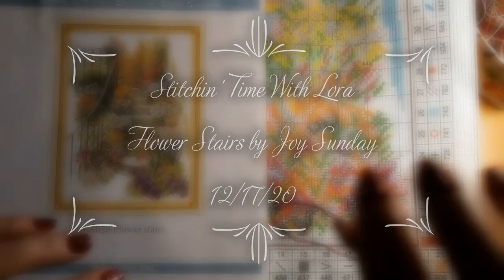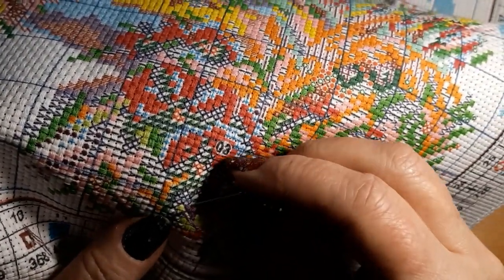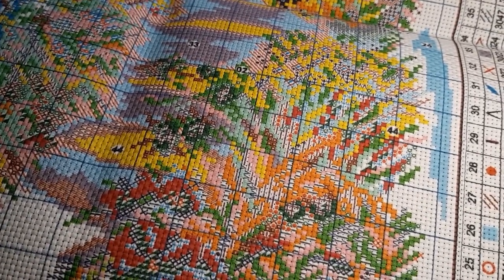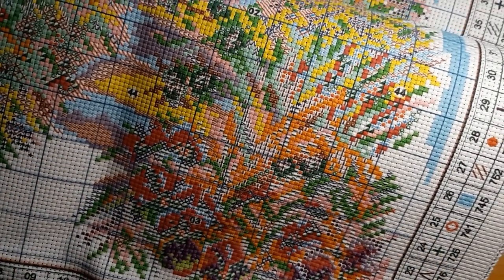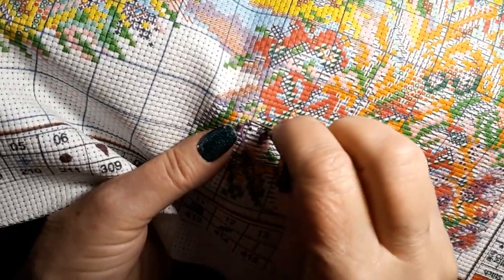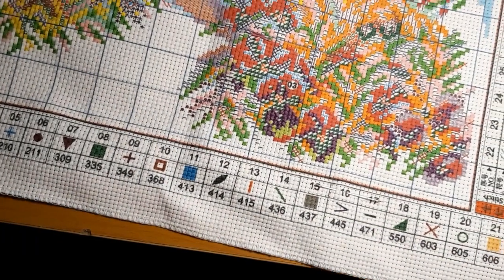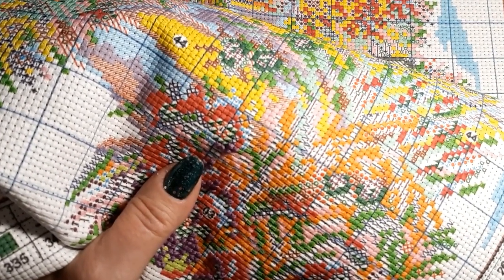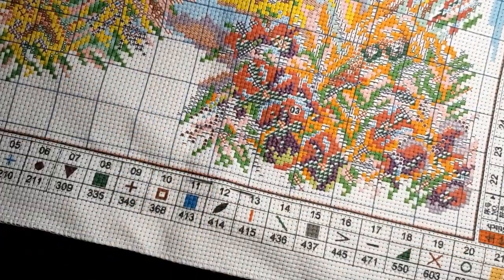Stitchin' Time With Lora- Pre-Stamped Cross Stitch Kit Flower Stairs by Joy Sunday 12/17/20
Hello & Welcome. Today I am working on the pre-stamped cross stitch  Kit Flower Stairs from Joy Sunday. So, come stitch with me today.

12MonthChristmasOrnamentSAL @ Instagram